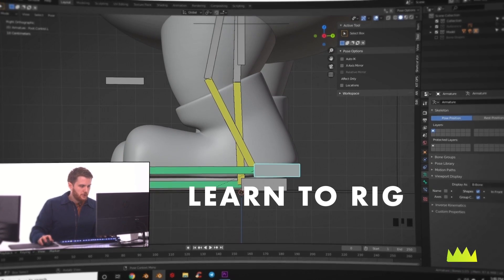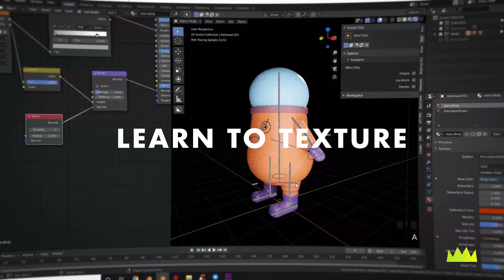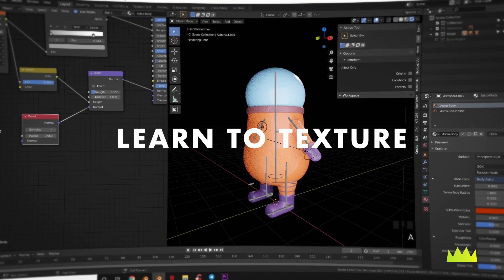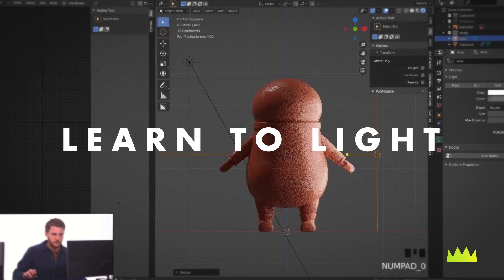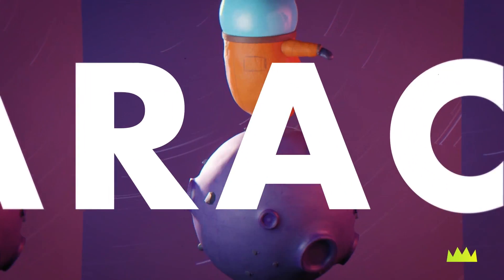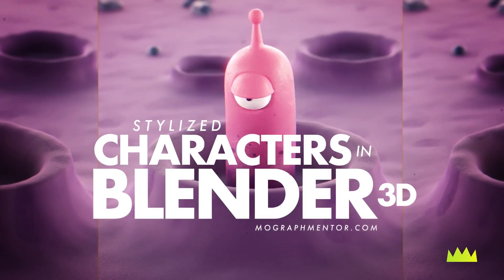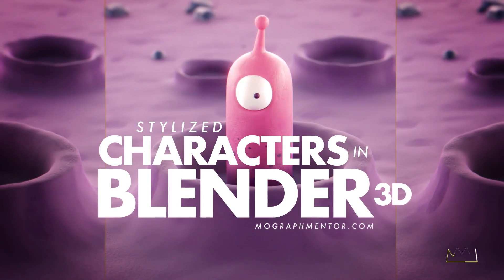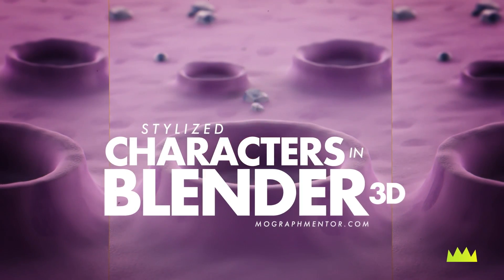Blender 3D: Stylized Character Modeling & Rigging Course Promo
Learn how to model and rig stylized characters in Blender 3D in my new course